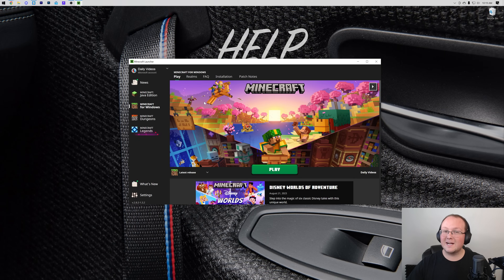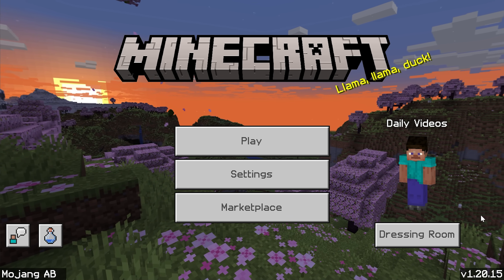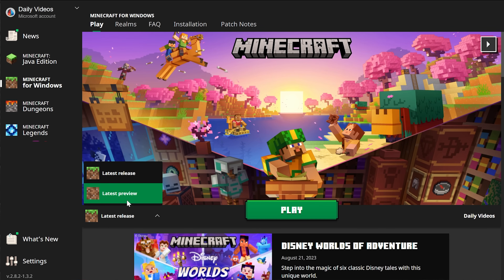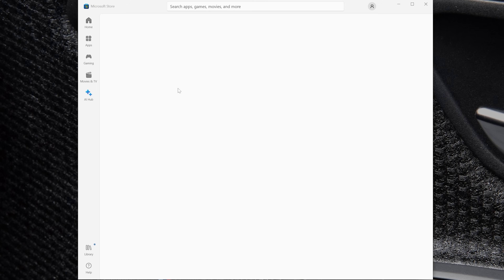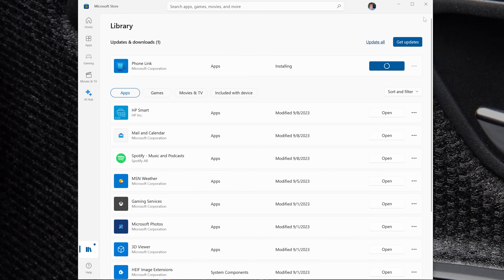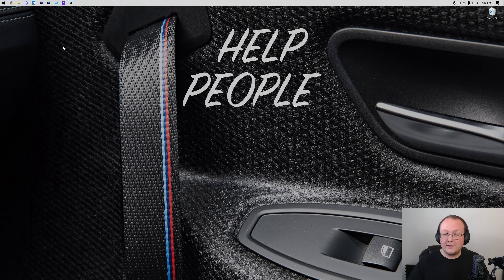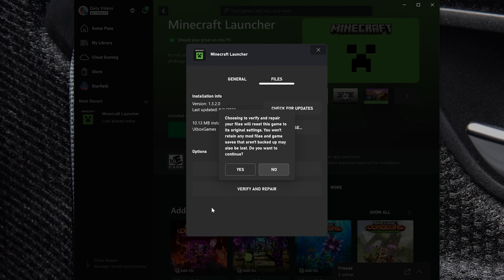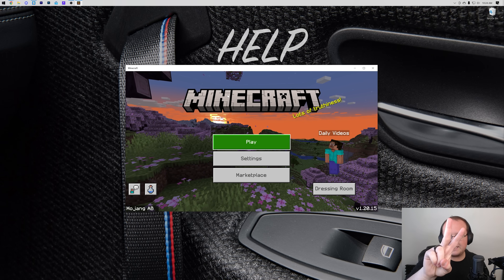How To Update Minecraft Bedrock on PC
Want to know how to update Minecraft Bedrock on PC? Well, in this video, we show you exactly how to update Bedrock on Minecraft on PC. From how to download new Minecraft for Windows updates to how to install updates for Minecraft Bedrock PC, this video covers it all, so let’s jump right on into it!

Start a Minecraft Bedrock Edition server for you and your friends with SimpleGameHosting!

About this video: This is our complete guide on how to update Minecraft Bedrock on PC. We will walk through multiple steps of how to update Bedrock Minecraft on PC to ensure that no matter what you can start playing to new version of Minecraft as soon as it comes out. So without anymore delay, here is how to update Minecraft Windows Edition!

First things first, Minecraft Bedrock on PC should update automatically when you open it. It is supposed to always be on the most recent version that Minecraft Bedrock has to offer.

How can you be sure that Minecraft Bedrock is updated though? Well, you can see the version in the bottom left of the Minecraft main menu. This can be a good way to double-check the version of Minecraft you are using.

If Minecraft Bedrock isn’t updated, we can move on to the next step. First, make sure you are connected to the internet. You will need an internet connection to update. After that, open up the Microsoft Store. This can be found in the Start Menu.

Once you have opened the Microsoft Store, you will want to update all of the apps on your PC. This will include Minecraft Bedrock on a PC. You can also navigate directly to the Minecraft Launcher and Minecraft for Windows in the Microsoft Store and update them directly from their Microsoft Store pages.

The last way to update Minecraft Bedrock Edition on PC is to use the Xbox App. If you don’t have the Xbox App, this won’t be how you update the Bedrock Edition of Minecraft. If you do, have it, open it up.

Then, in the Xbox App, click on “Minecraft” in the right-hand sidebar. You may have Minecraft and the Minecraft Launcher. You will need to do the next step for both of them.

Select Minecraft and click the three dots on the page that opens. Click “Manage” and select “Check for Updates”. If an update is available, Minecraft Bedrock will now update. You may also need to verify and repair your files. This can be done from the Manage screen as well.

With that being said, you now know how to update MInecraft Bedrock on PC. We will try our best to help you out.